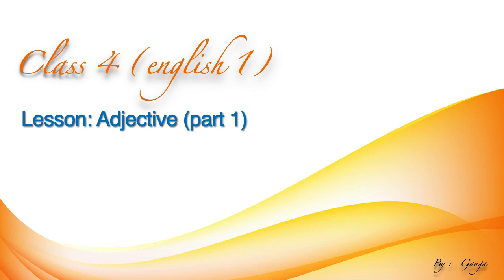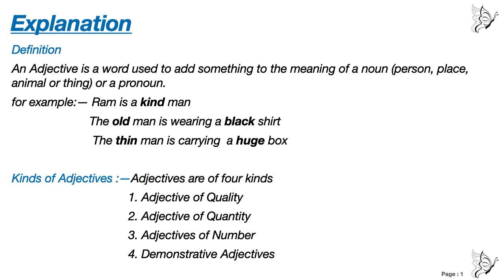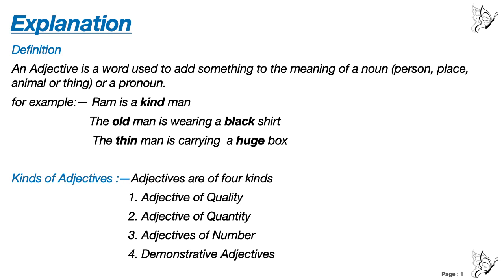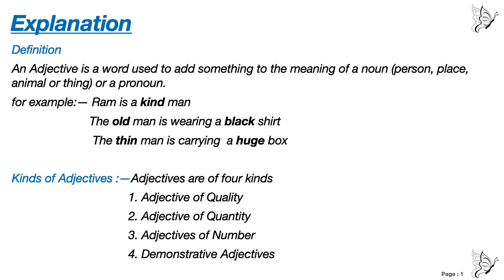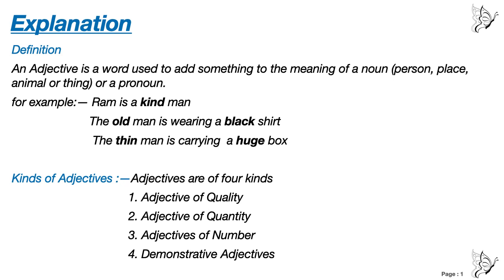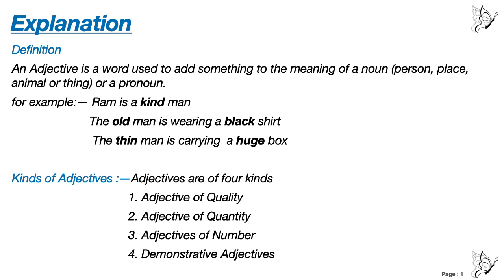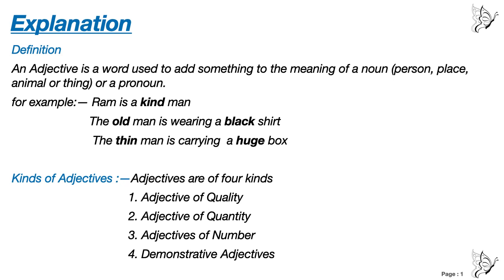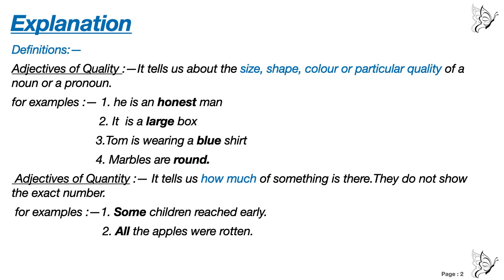Class 4 English 1 Chapter 8 Part 1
English 1 Chapter 8 Part 1